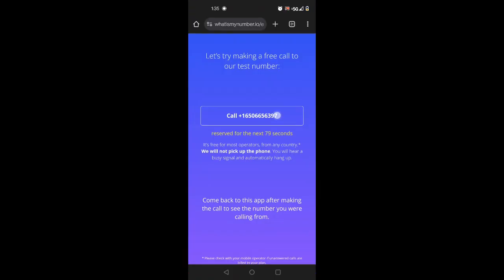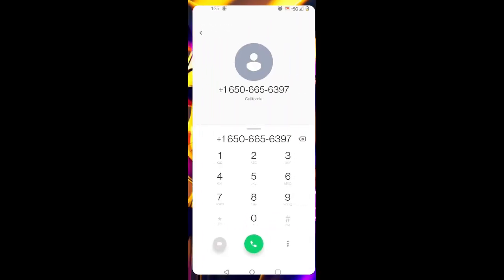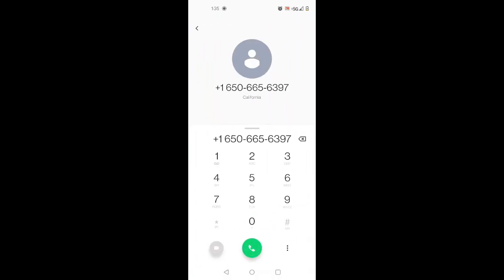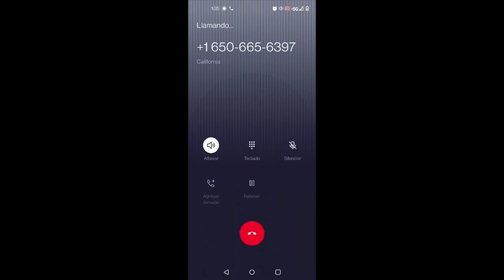ALL iphone 13 How To Find Phone Number EASY!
Para mas contenido interesante te dejo la siguiente lista que te
puede gustar!

SEÑALES de un CONVERTIDOR CATALITICO DAÑADO a continuacion te dejo una lista de videos que te podrian interesar